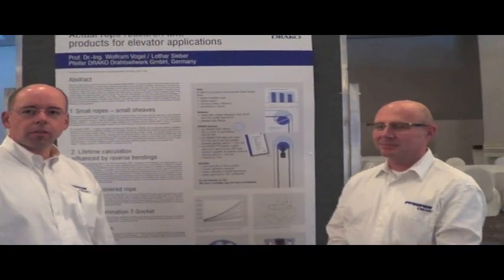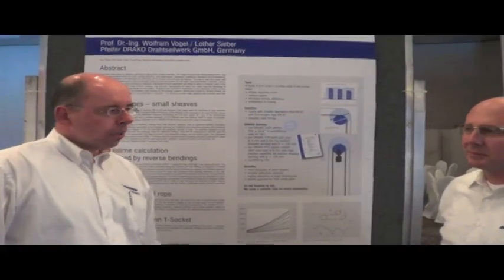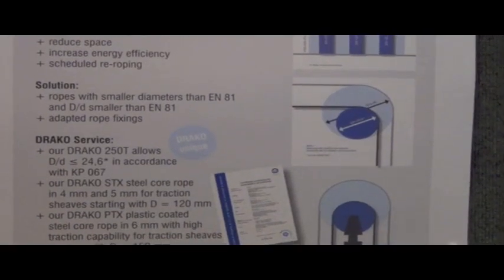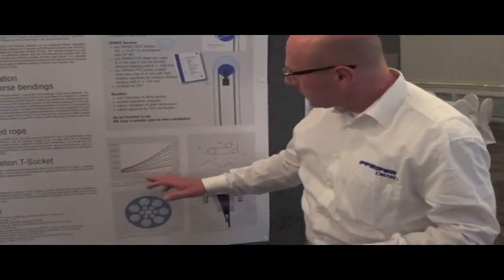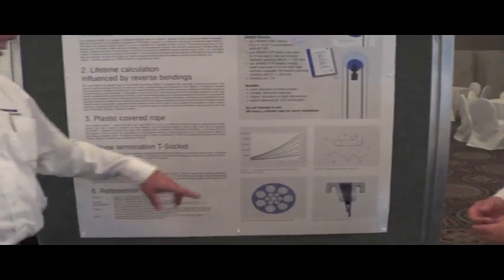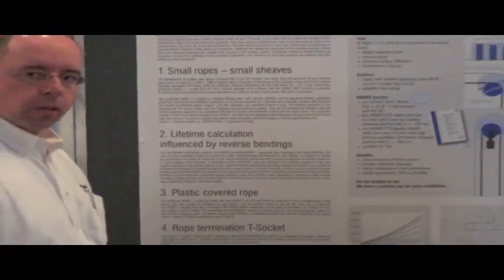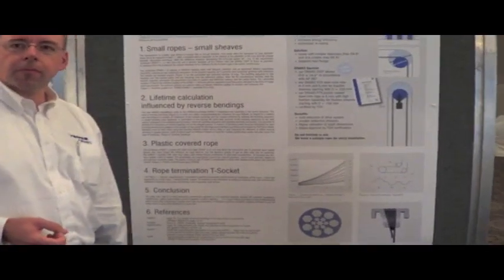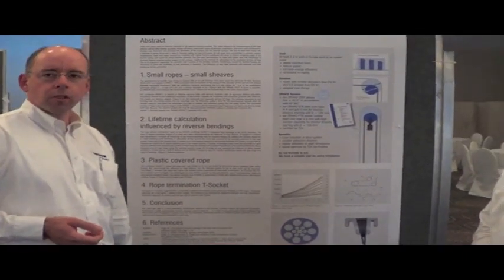Actual Rope Research and Products for Elevator Applications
Prof. Dr.-Ing. Wolfram Vogel & Lothar Sieber
Pfeifer DRAKO Drahtseilwerk GmbH, Germany

A poster discussion at 2012 Elevcon Congress - Miami, FL USA